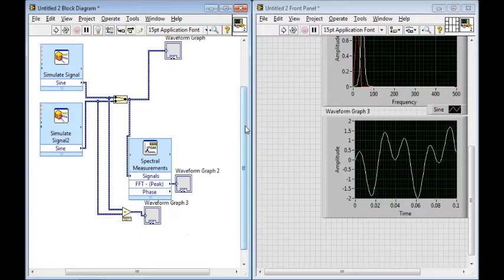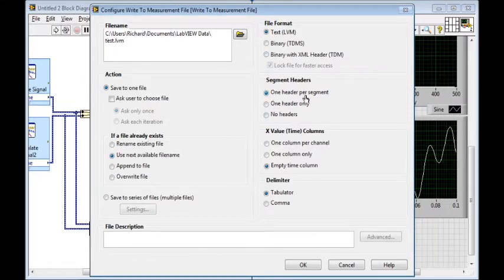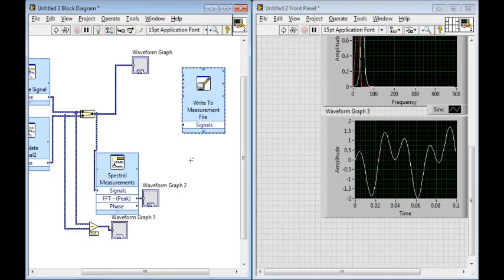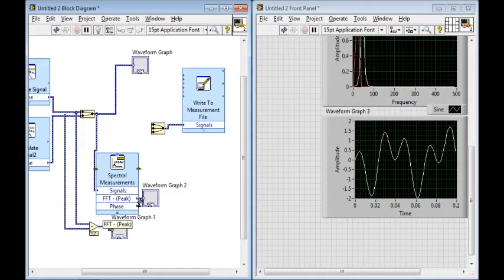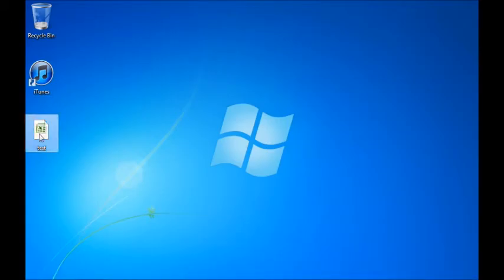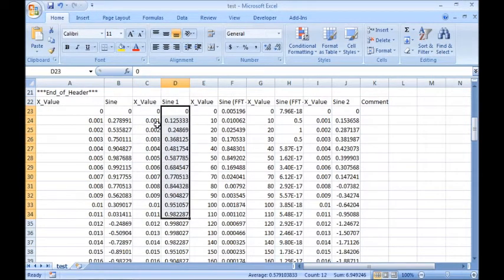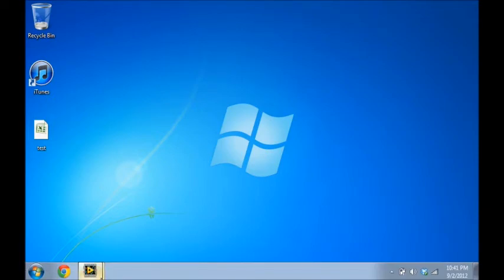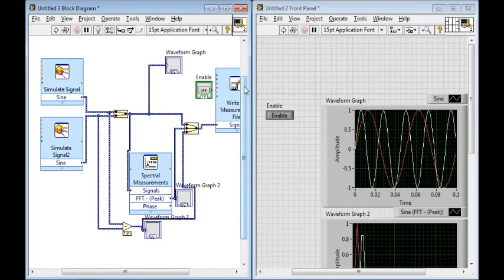Lab 3 LabView Instructional Video Part 2